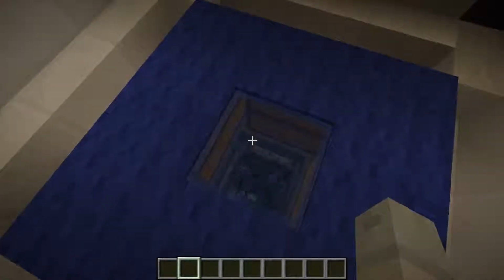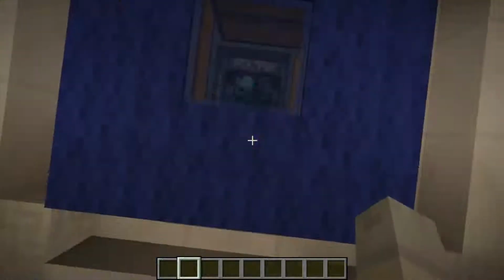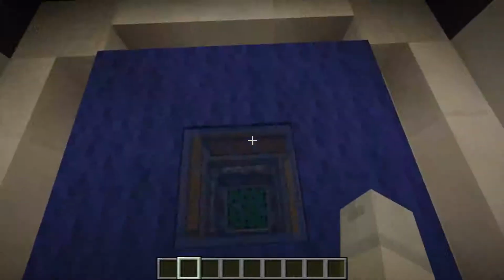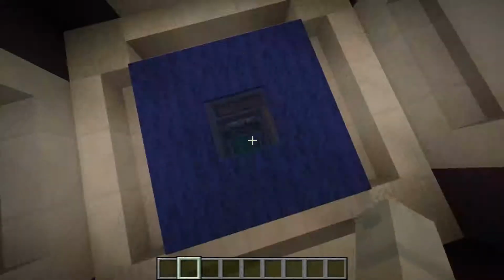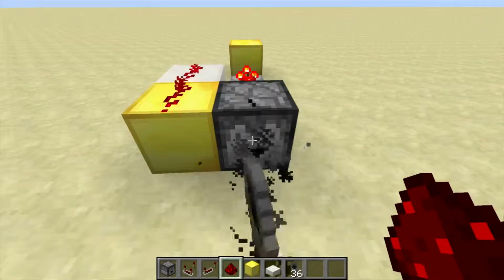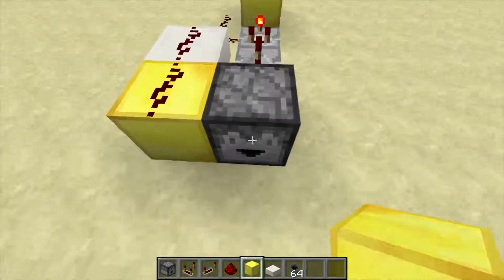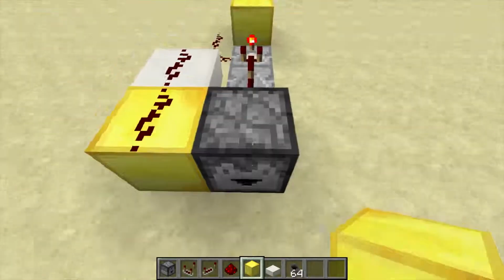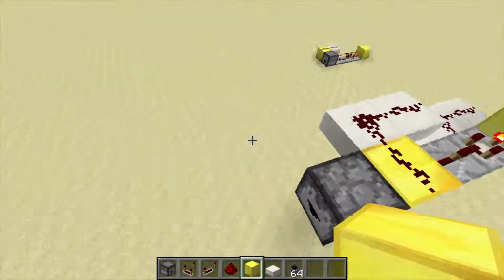Rapid dropper dispenser cannon item destruction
Here I have a design for a room where all your items will go away.